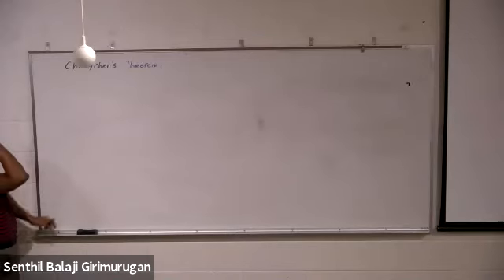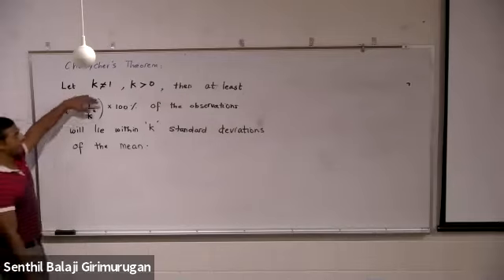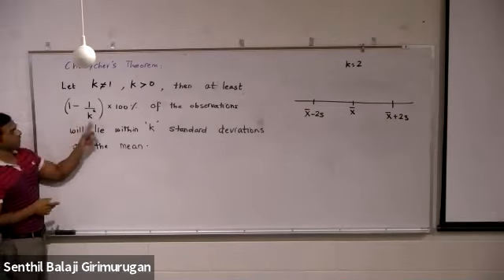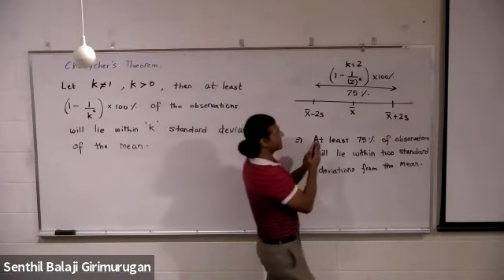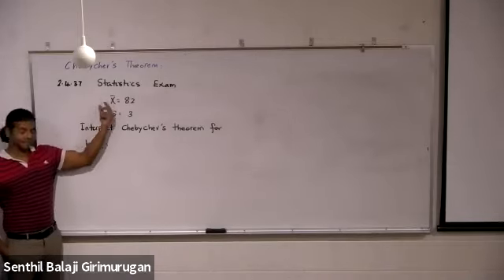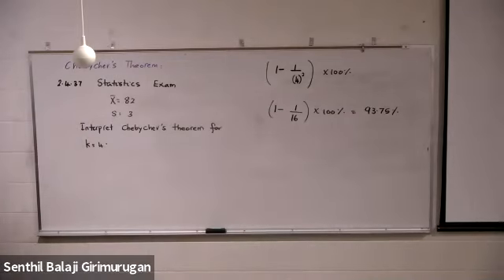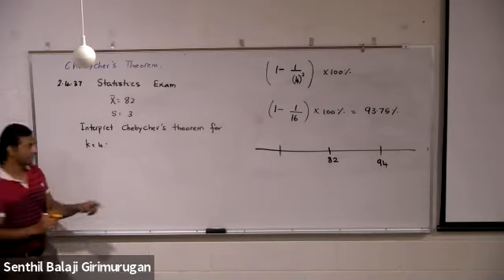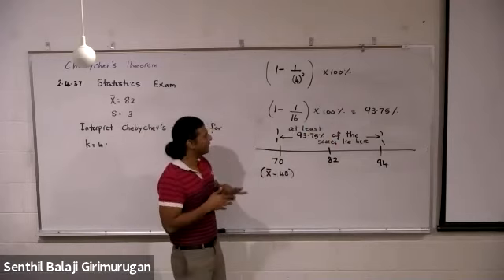Chebychev's Theorem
Chebychev's theorem explained.